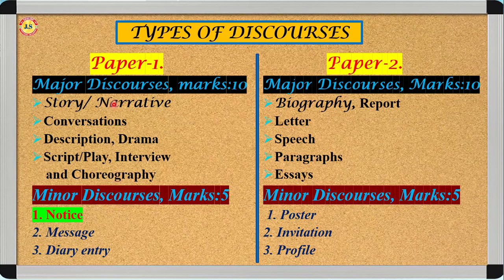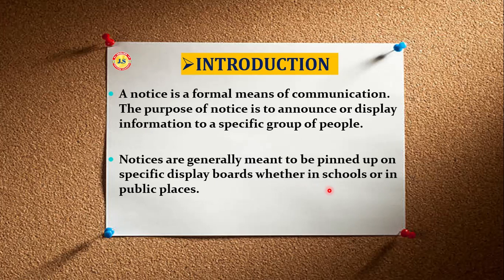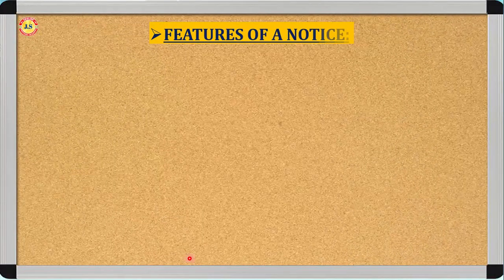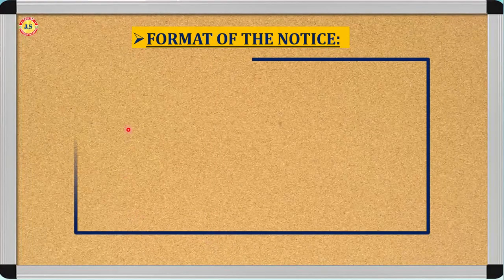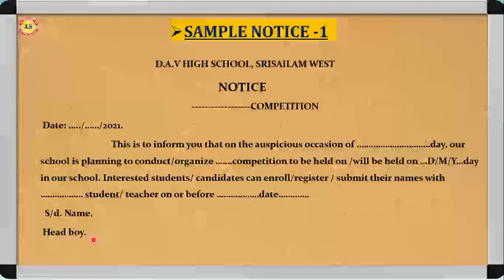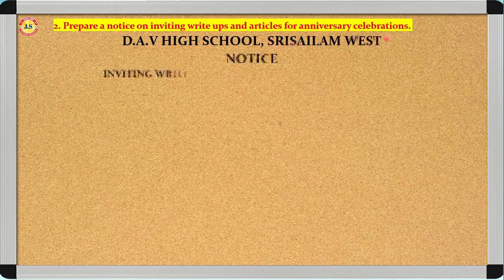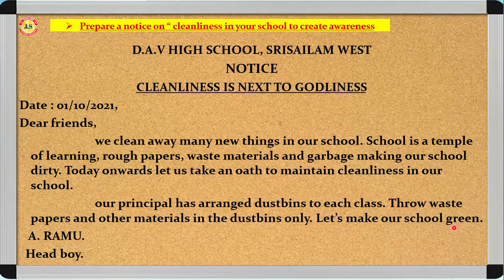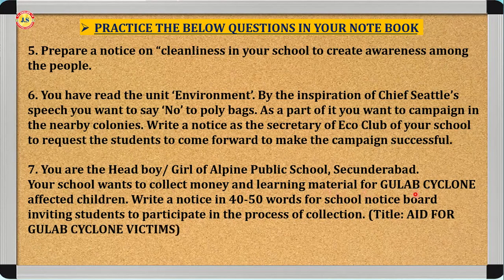NOTICE WRITING // MINOR DISCOURSE FOR CLASSES VI - X IN ENGLISH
MINOR DISCOURSE // NOTICE WRITING IN ENGLISH FOR CLASSES VI - X IN TELANGANA AND ANDRAPRADESH.